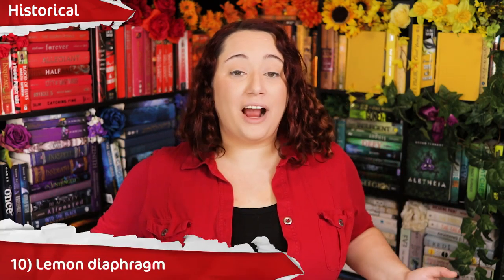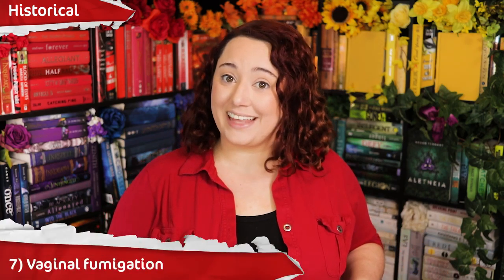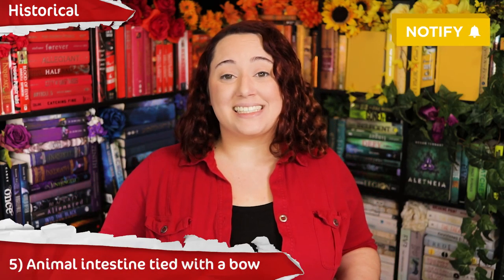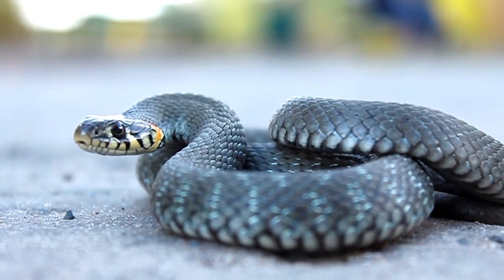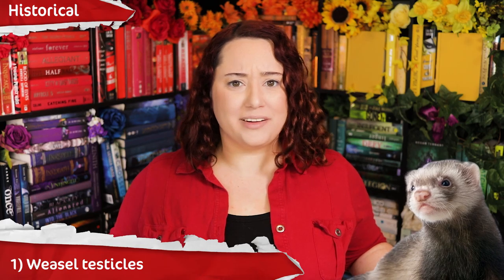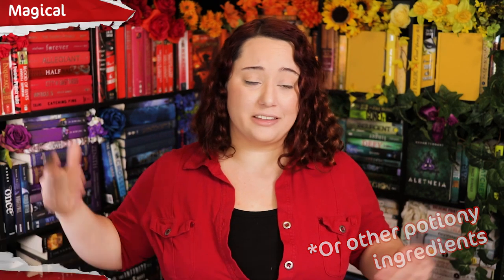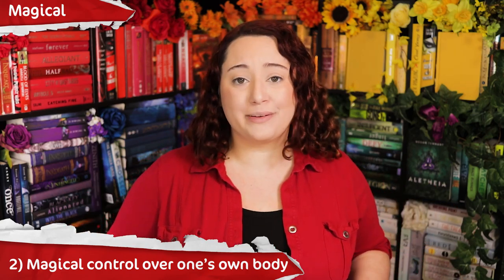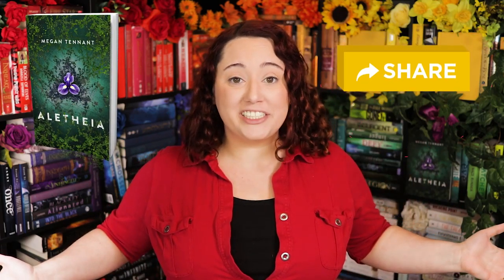Birth Control in Fantasy Fiction | World Building Guide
February continues and so do the videos about how to write sex scenes and how to write romance scenes, as well as some other fun thematic videos I have planned up until February 15th.  Today we're covering a topic I got requests for when I did my contraception in the apocalyse video, and that's how to write contraception in fantasy fiction.

In order to cover books with heavy magic and ones with little to none, I went and researched historical birth control methods. It turns out historical birth control was terrible, but also quite interesting. The magical birth control methods I found on the other hand are quite useful and I recommend you steer towards those if possible.

Want to know how to write the sex scenes to use the birth control in? Jenna covered the topic!

***Featured Cloud Kittens***
Courtney Levet

Jennifer T. Jarrett